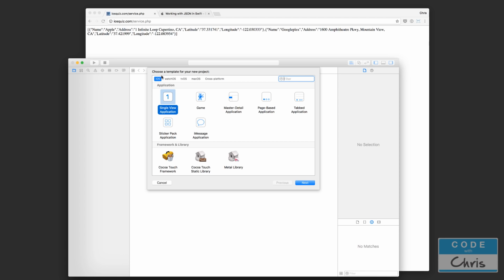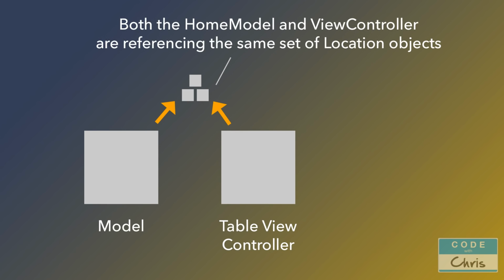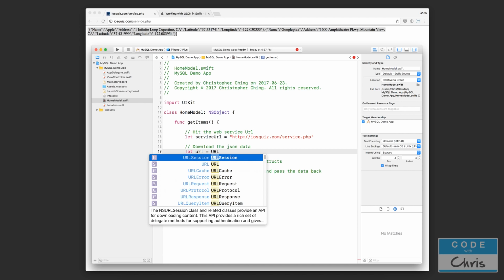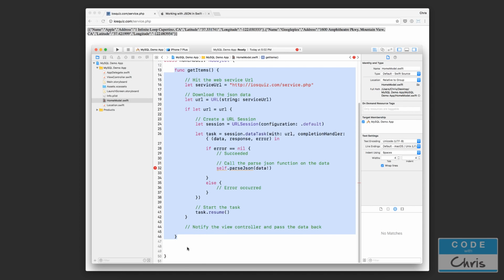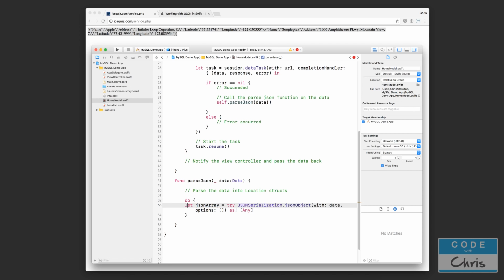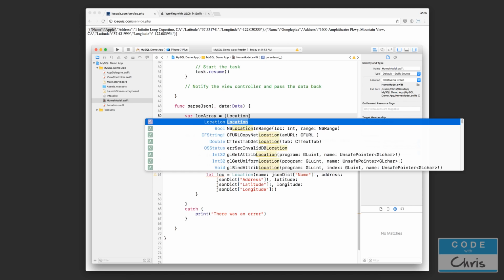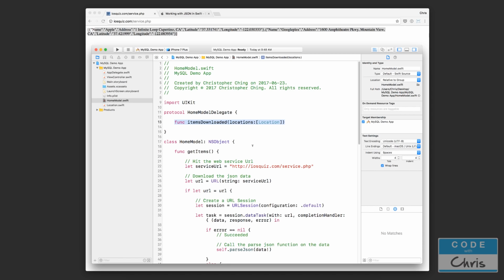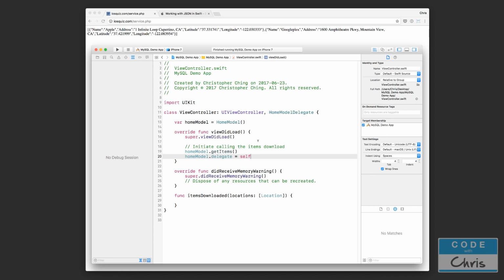How to Connect an iOS App to a MySQL Database (Step by Step) - Part 5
In this video series, I'll show you how to connect an iPhone app to MySQL. We'll go through it step by step starting from the beginning.

You'll learn how to:
- Sign up for web hosting
- Create a new MySQL database
- Set up a MySQL database user
- Set access permission for that user
- Create a PHP web service to access the data
- Create an iOS app with a tableview, multiple screens and a map
- Access the PHP web service via the app to download the data from your MySQL database.

FUNDAMENTALS COURSE

ABOUT ME